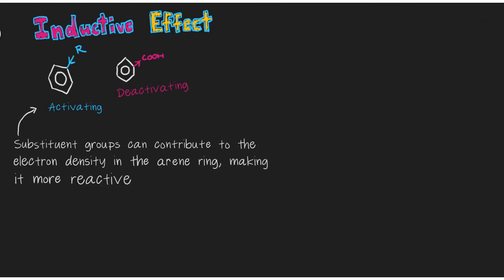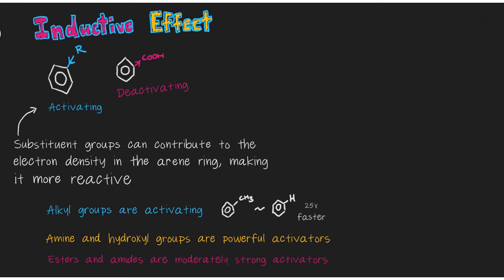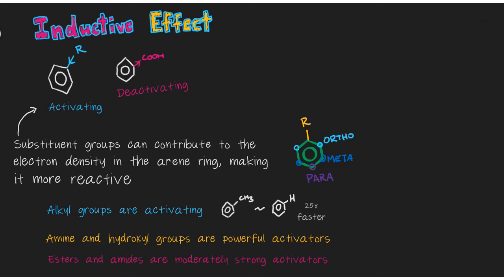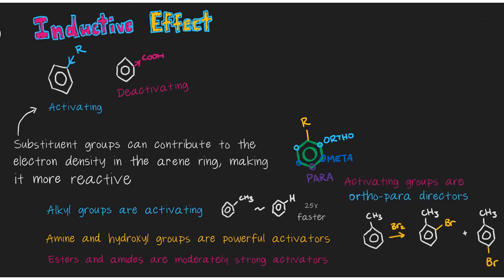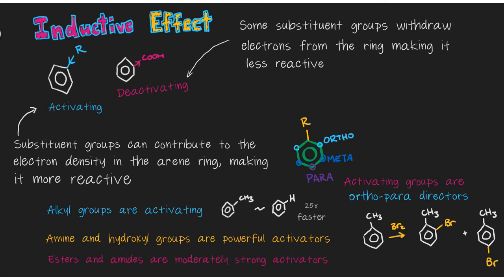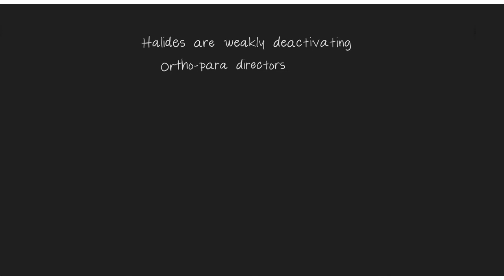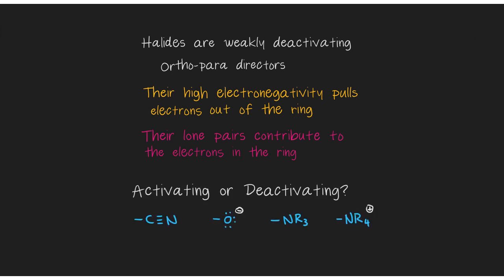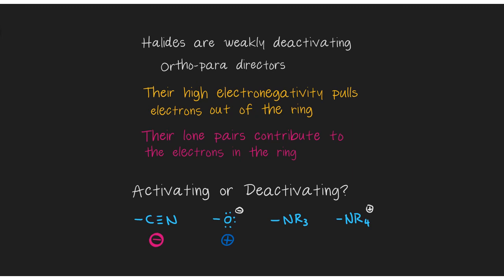Arene chemistry - inductive effects